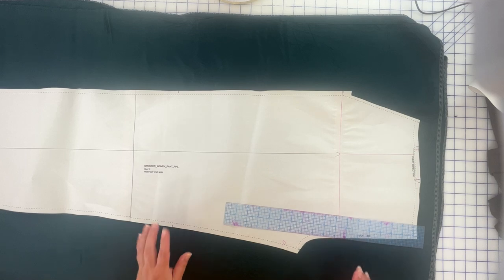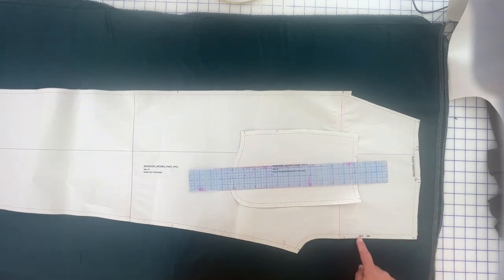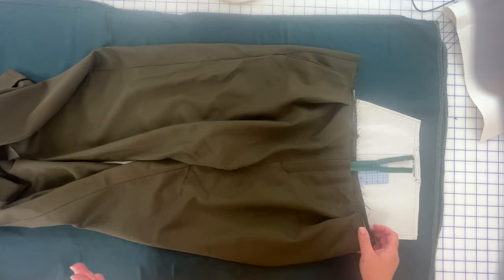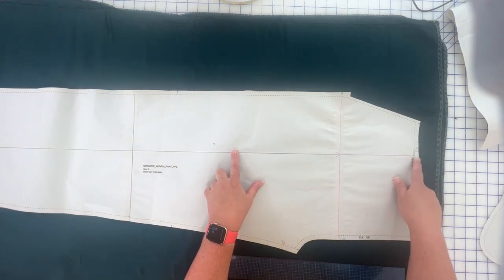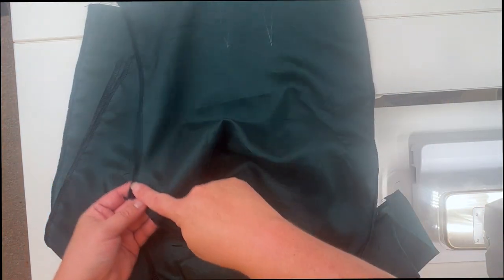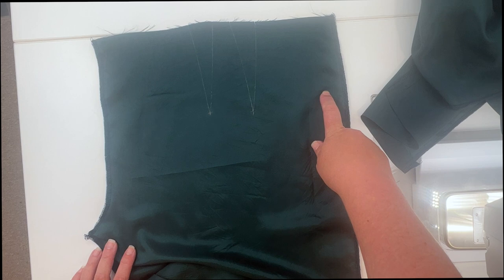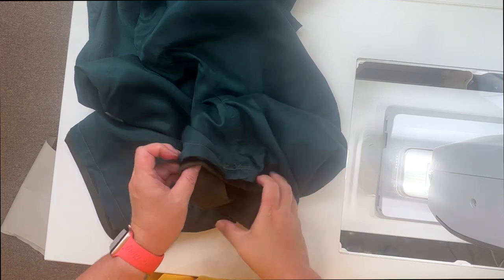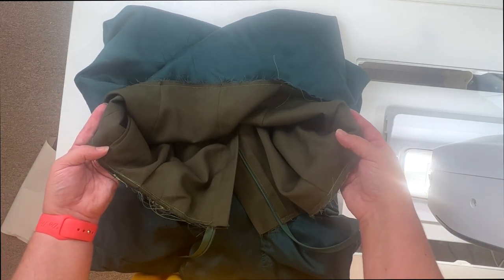Tutorial: How to Line Pants | Spencer Pant Sew Along Part 4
Today is both Part 4 of the Spencer Pant Sew Along as well as a stand alone tutorial for how to line a pair of pants!

I’m using a wool gabardine from my stash.  This would be a similar fabric*